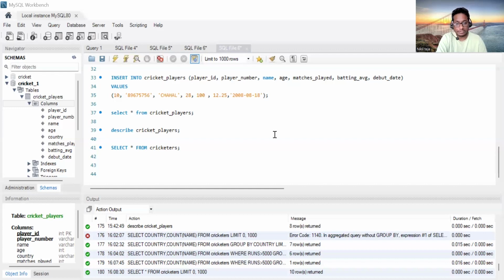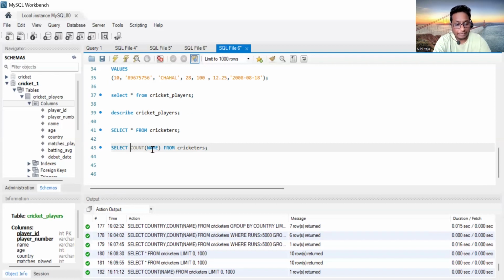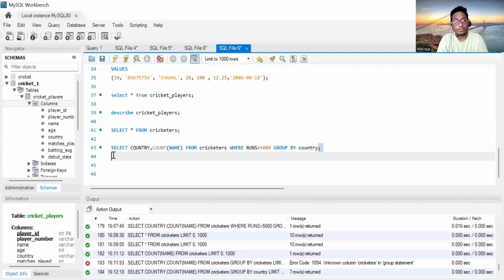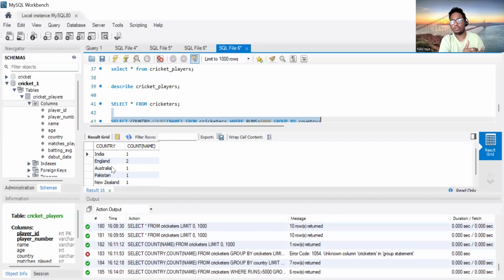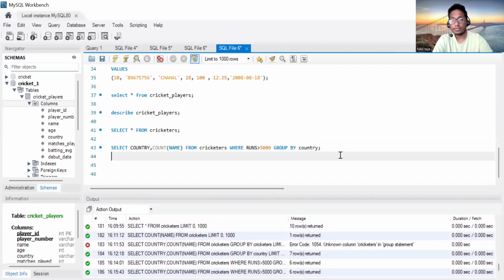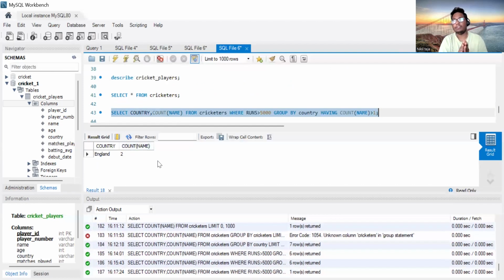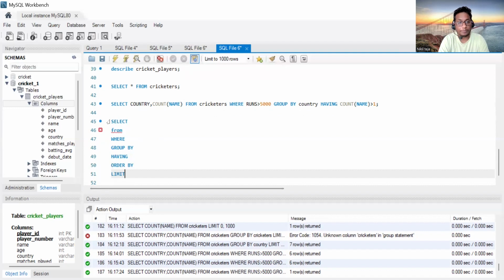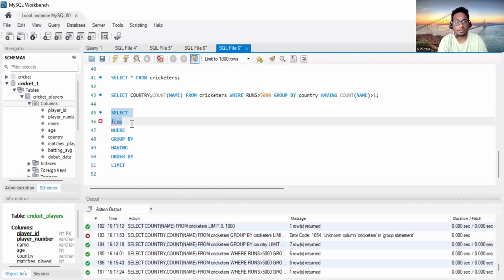SQL Essentials Part - 40 | Having | Order of Precedence